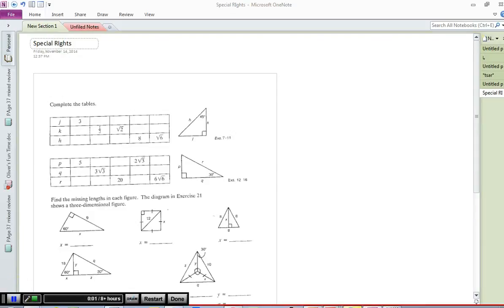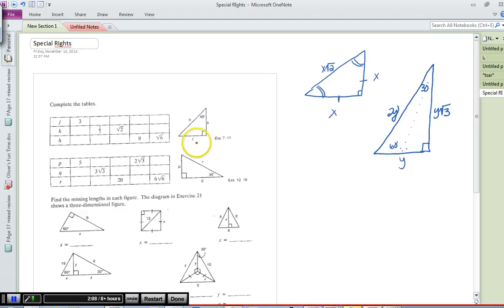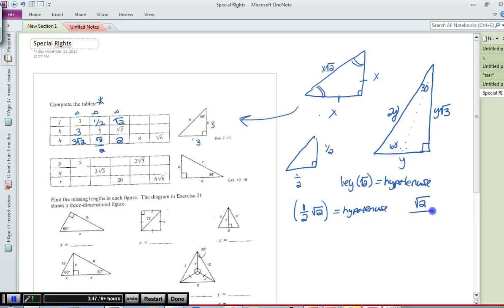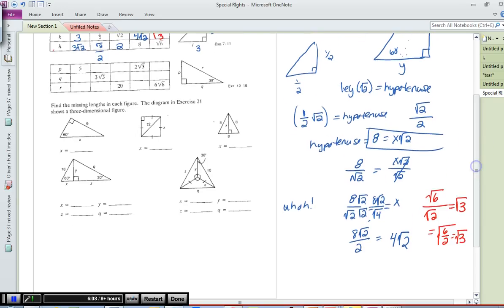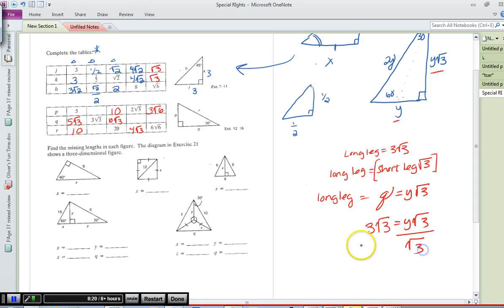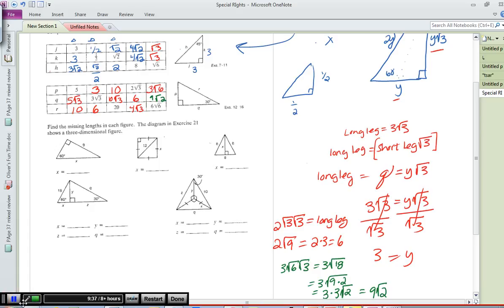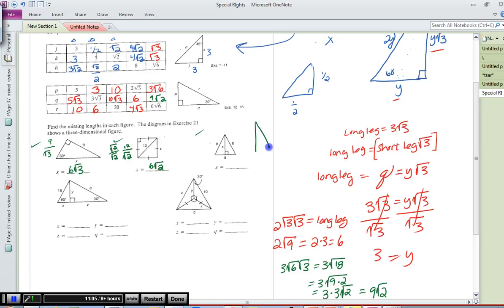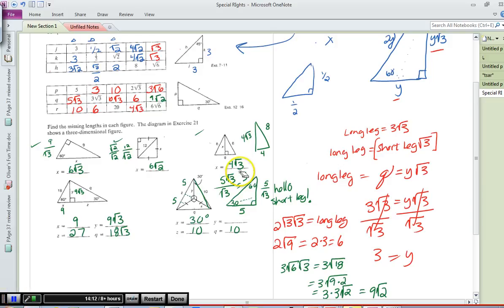Post Sub Station Challenge Special Rights